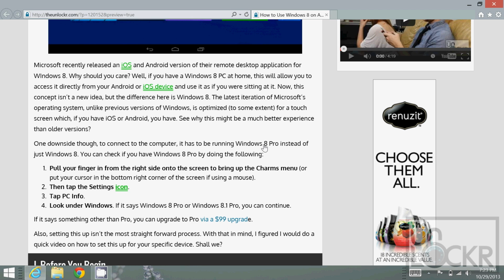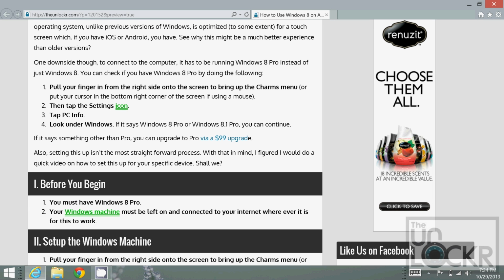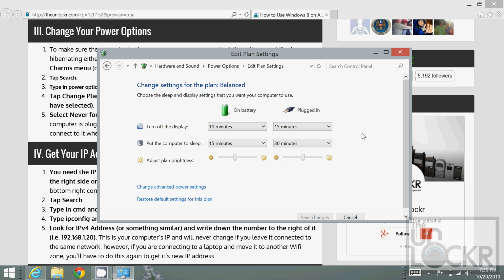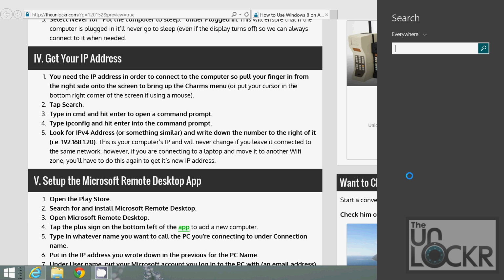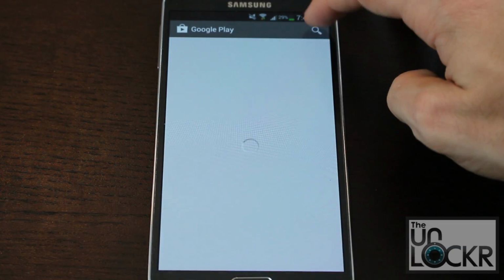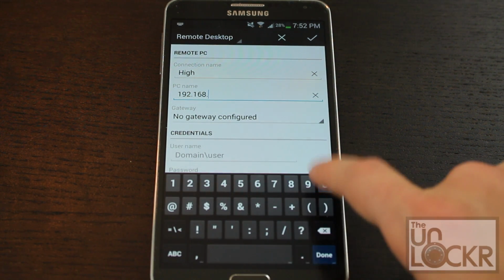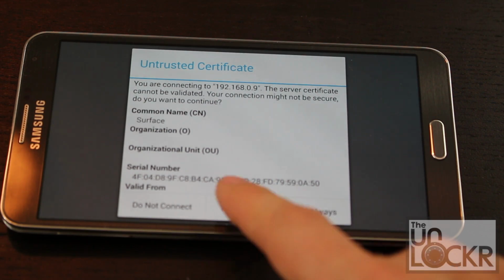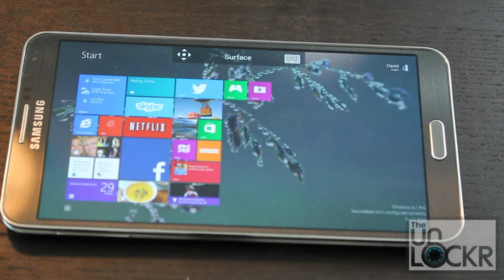How to Use Windows 8 Remote Desktop on Your Android Device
Head to our site above for the necessary files or to comment and to see our other videos.

Microsoft recently released an iOS and Android version of their remote desktop application for WIndows 8. Why should you care? Well, if you have a Windows 8 PC at home, this will allow you to access it directly from your Android or iOS device and use it as if you were sitting at it. Now, this concept isn't a new idea, but the difference here is Windows 8. The latest iteration of Microsoft's operating system, unlike previous versions of Windows, is optimized (to some extent) for a touch screen which, if you have iOS or Android, you have. See why this might be a much better experience than older versions?